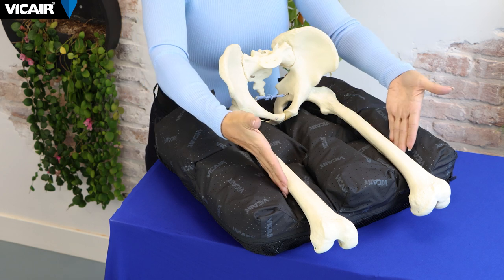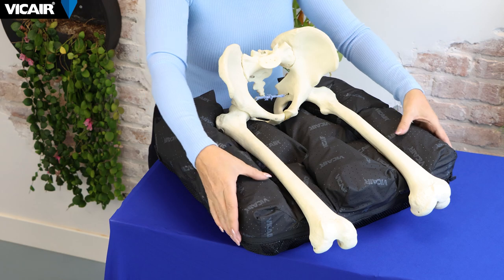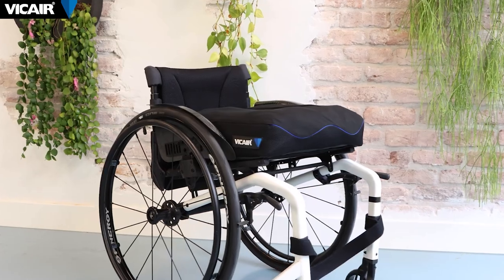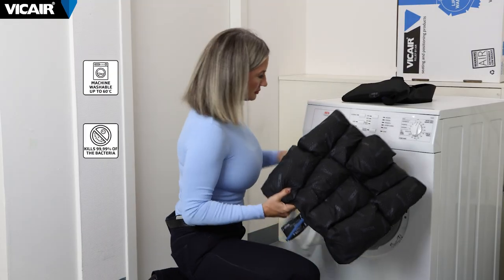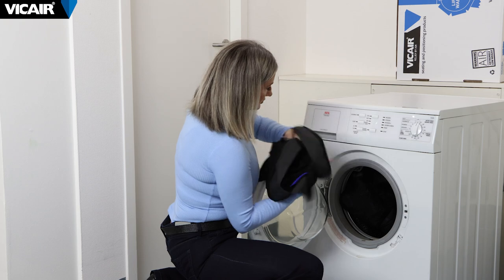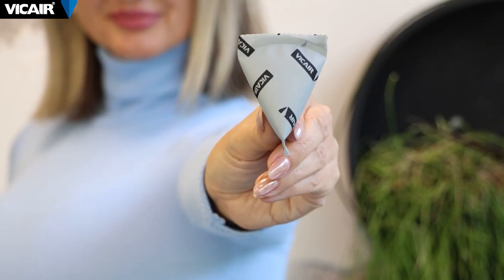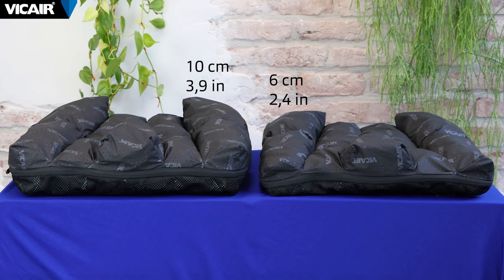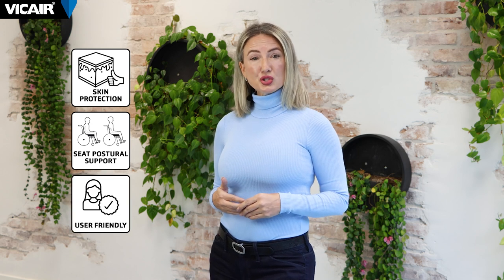Product video Vicair Vector O2 wheelchair cushion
Sit back and relax as Erica takes you through the main features of the Vicair Vector O2. Also known as Vicair's most stable wheelchair cushion. Its unique compartment layout Filled with tetrahedron shaped Vicair SmartCells and its unique compartment layout, the Vector O2 offers support where needed.